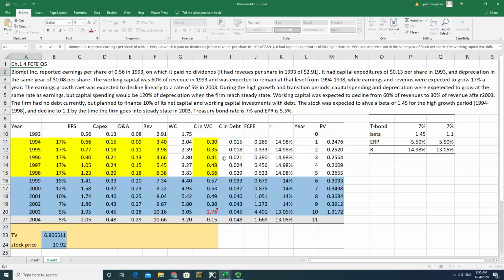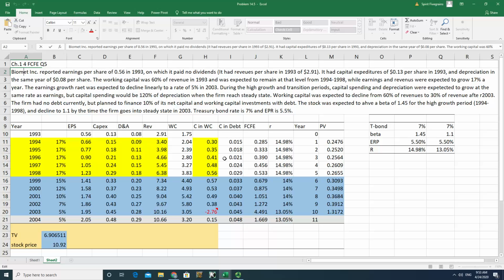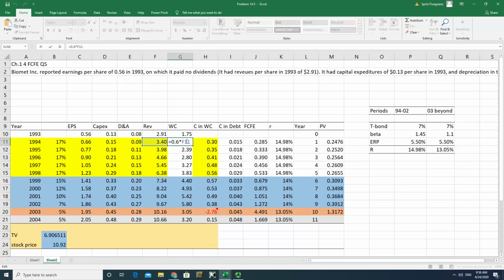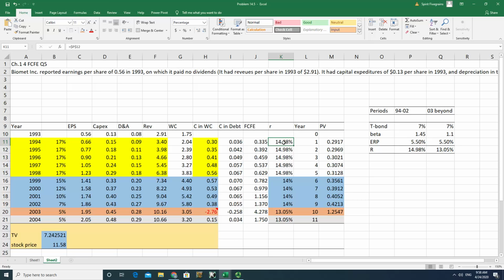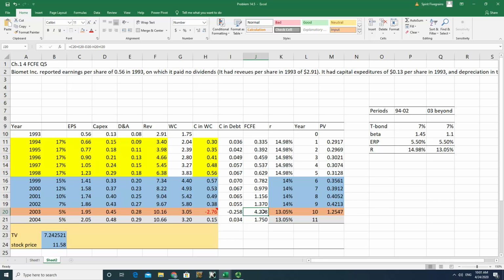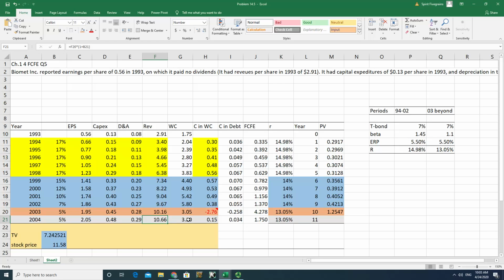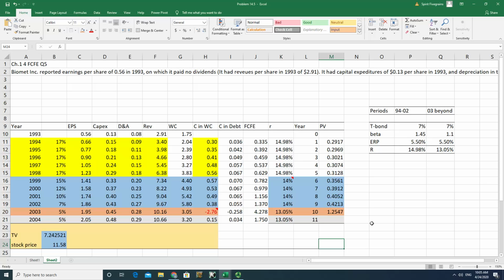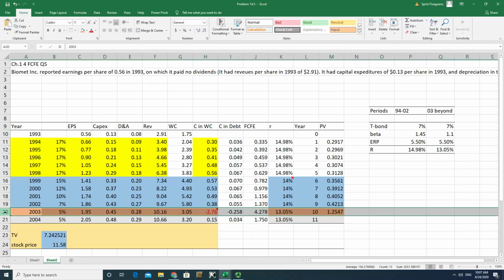Module 3 Video Demo Problem Solving Ch14 Q5 default